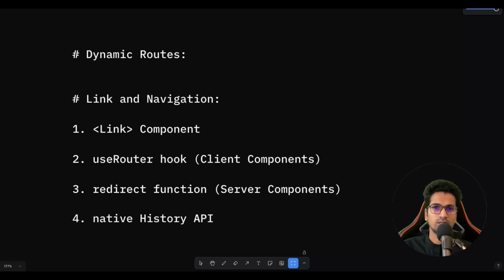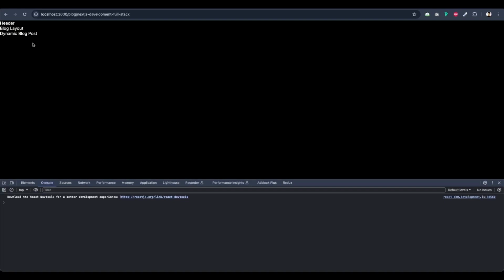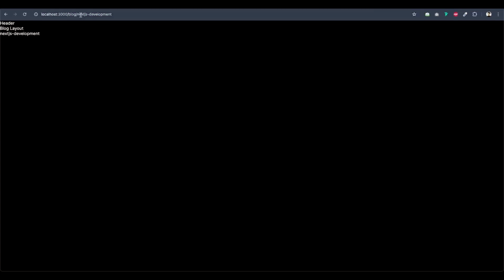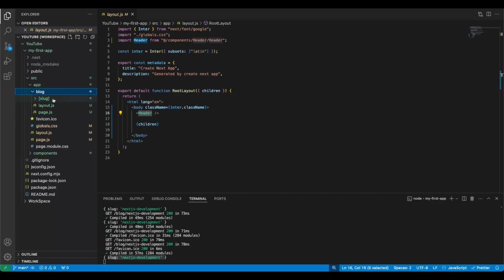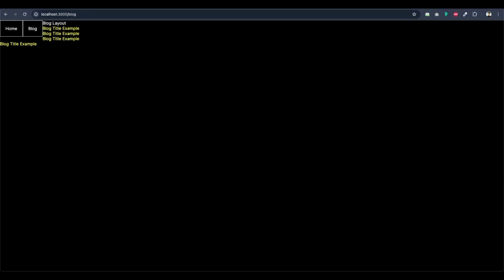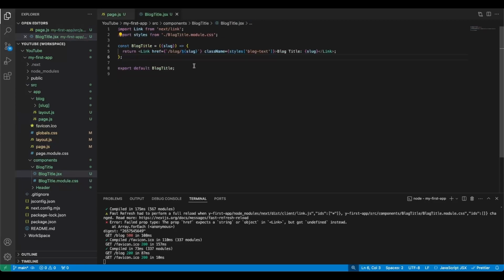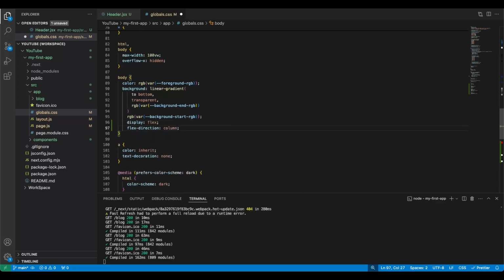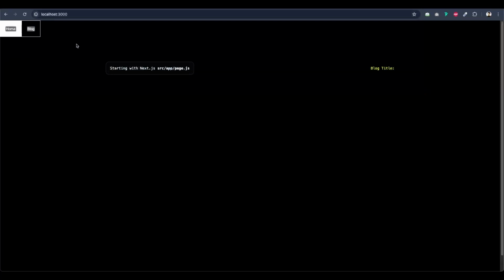Master Full Stack Development with Next.js 14 - Advanced Tutorial Series | Episode 5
About: Next.js Full-stack Development: From Beginner to Expert

Time Stamps 👇

00:00:00 Intro
00:01:15 Explaination with an example
00:02:00 Create a dynamic route